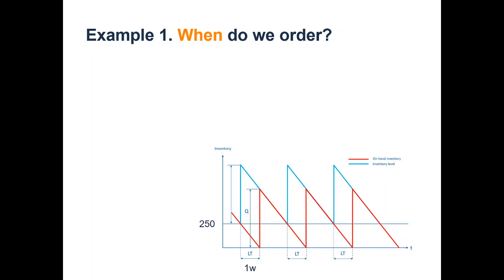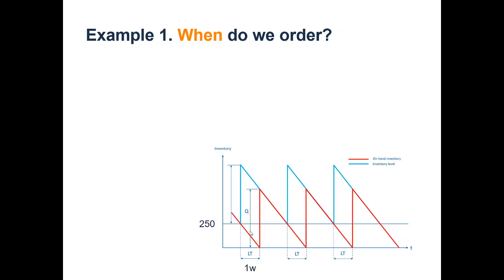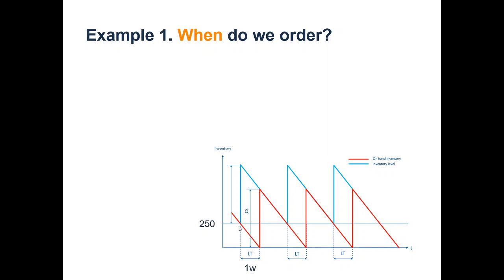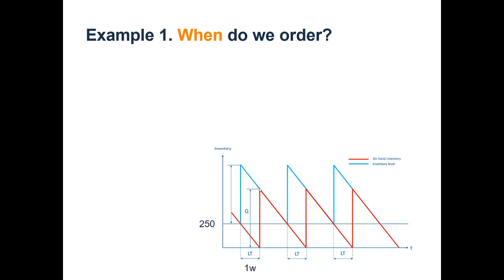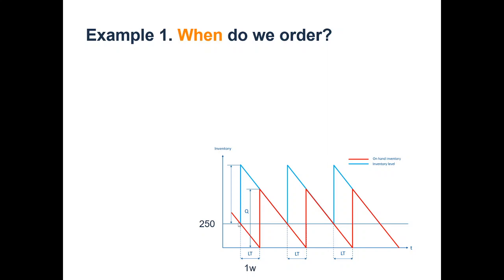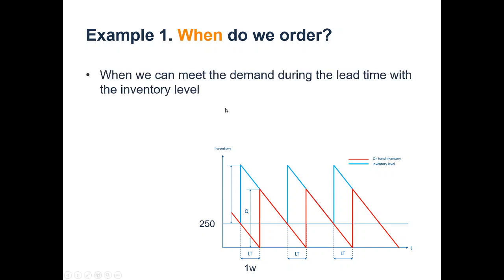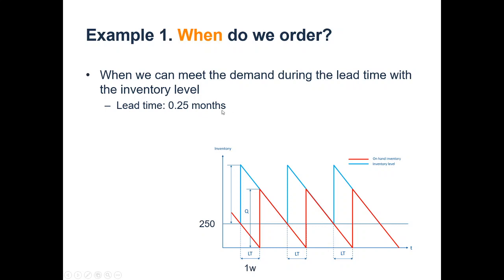Inventory management EOQ (3/5). When